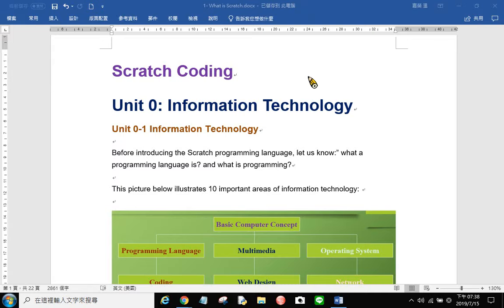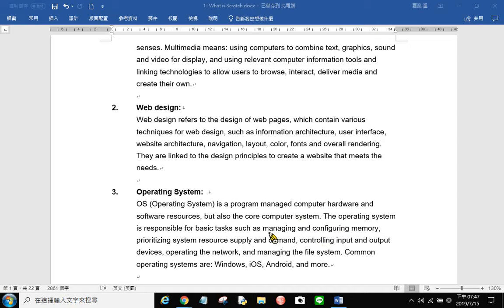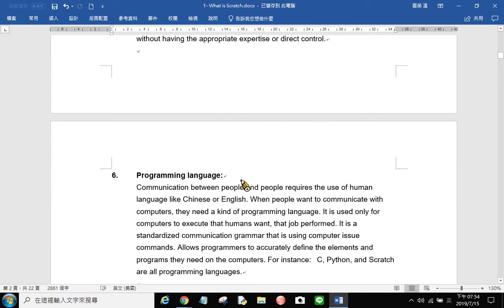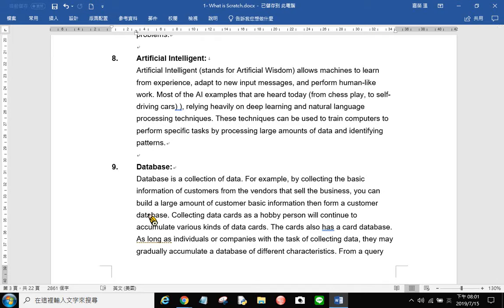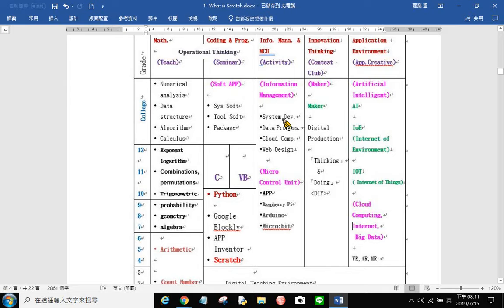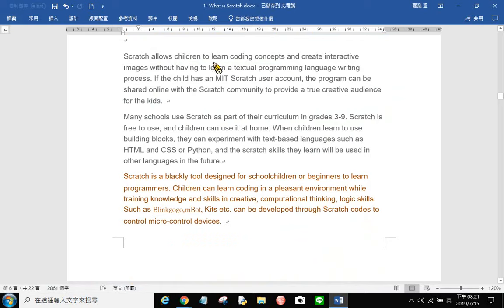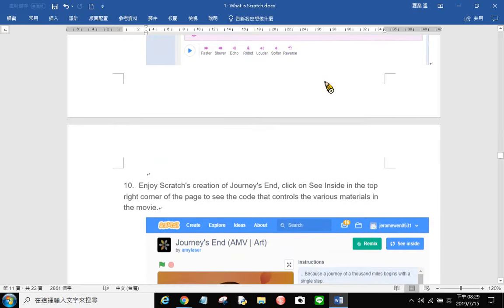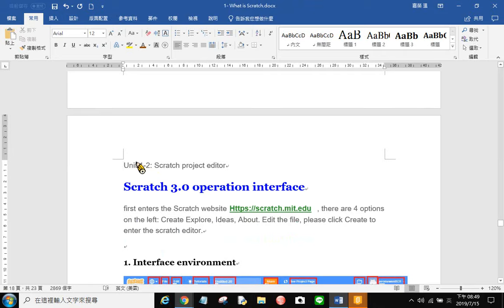to Philippine Scratch -unit-1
Scratch -unit-1 for the Phlipiones students